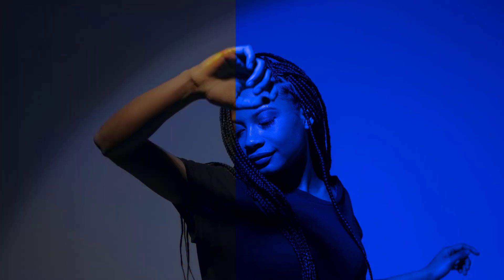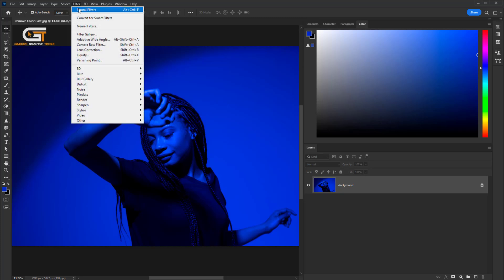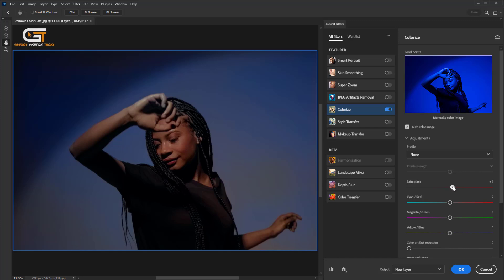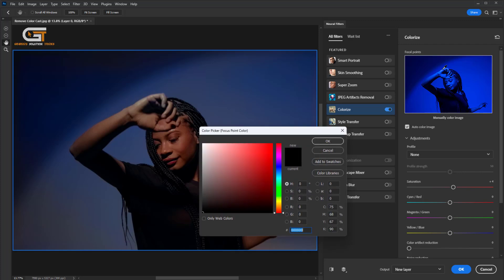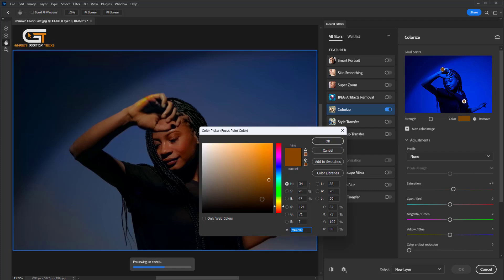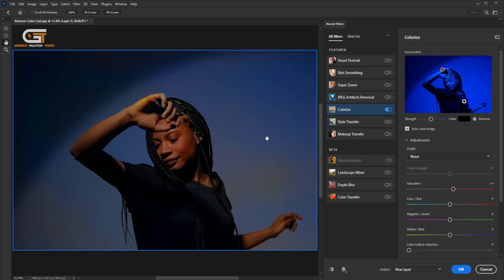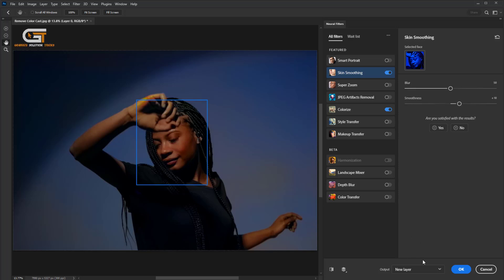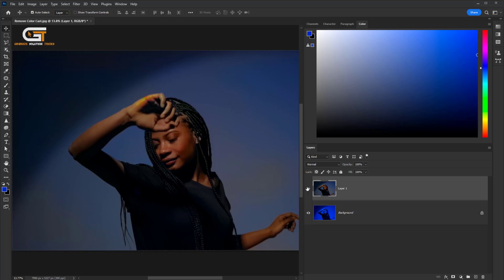How to Remove Blue Color Cast in Photoshop | Adobe Photoshop Tutorial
Today i will show how to remove blue color cast. Follow the process:
Step 1 : First, open your image in Photoshop. Then go to the filter, and click on the neural filter.
Step 2 : Click on the colorize on the right side. And increase the saturation. If you find someplace problem,
Step 3 : Then click on the colorize panel. And select color, as the same process. and click on the skin smoothing, click on the output, and choose new layer. Now we remove the color cast.

▼ Related Keywords ▼

"how to remove blue color cast in photoshop"
"how to remove color cast in photoshop 2025"
"how to remove color cast in photoshop"
"how to remove red cast in photoshop"
"remove blue tint from photo online"